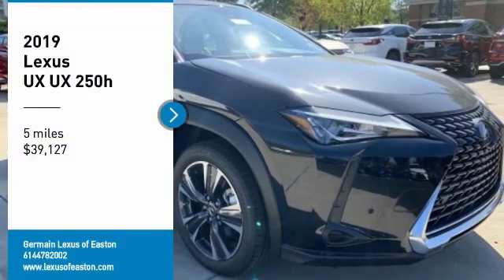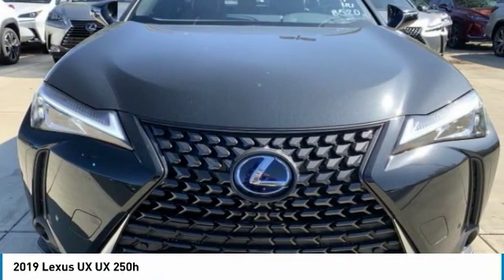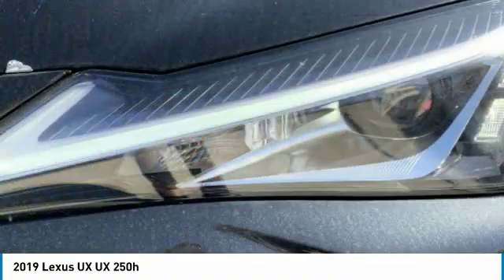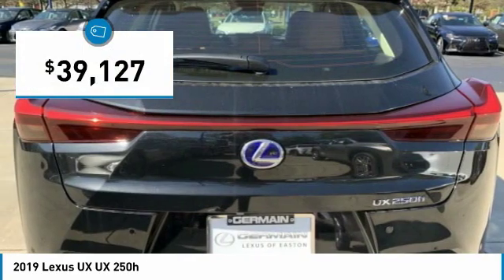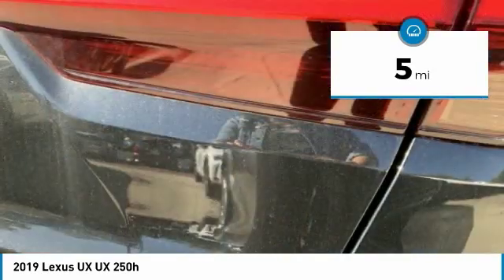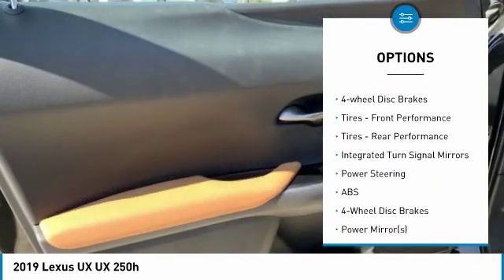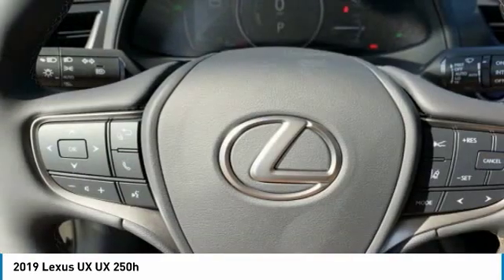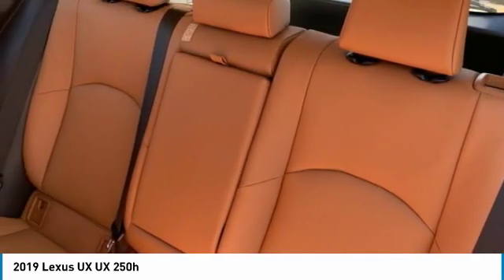2019 Lexus UX 42855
2019 LEXUS UX Columbus, OH
Stock# 42855

Caviar AWD Automatic 2.0L 16V DOHC

41/38 City/Highway MPG

2019 Lexus UX 250h Base